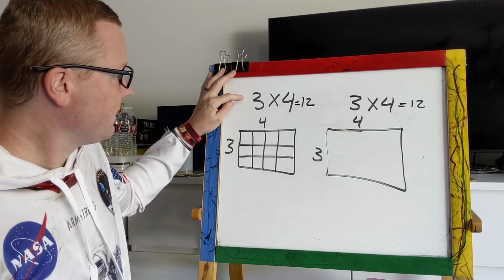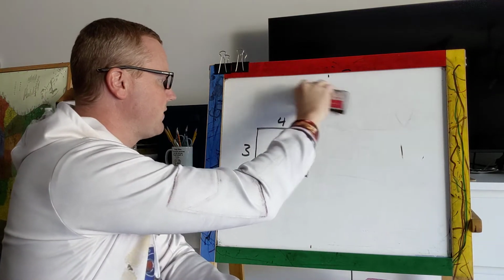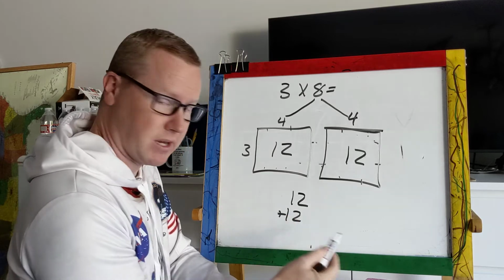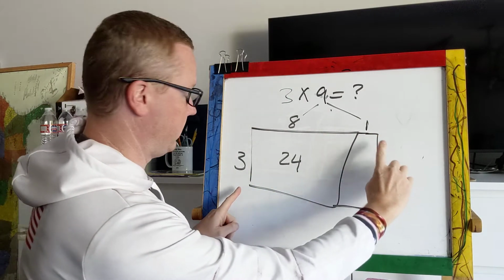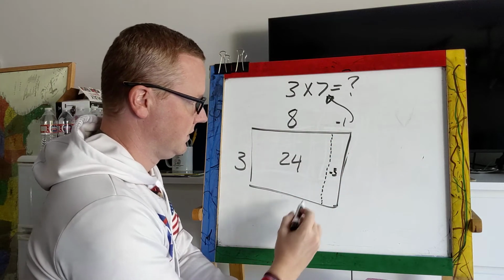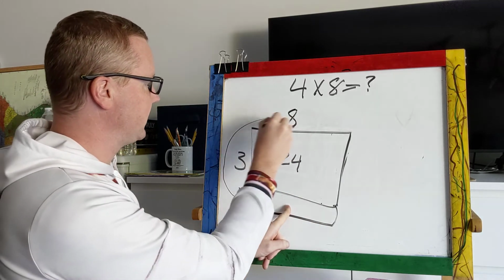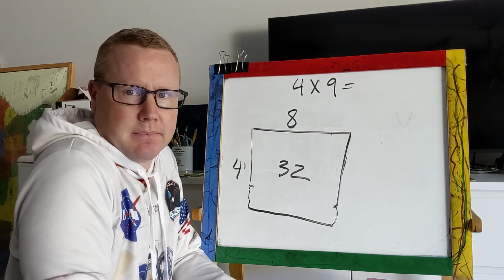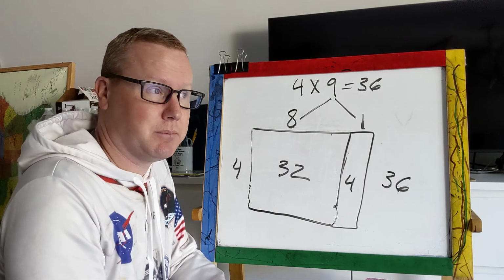Adding to Arrays